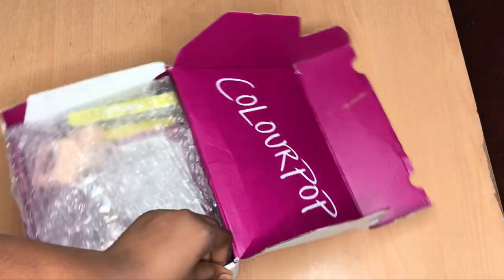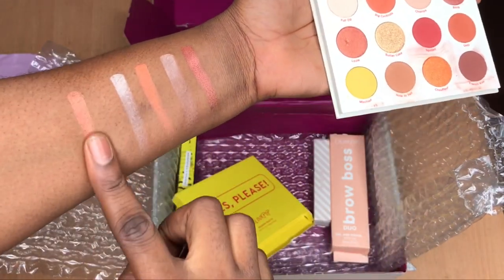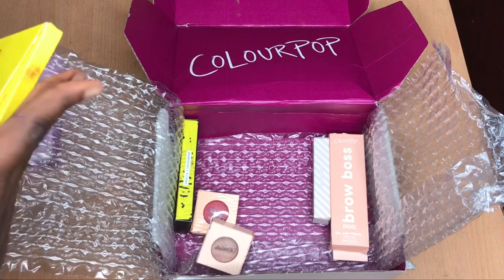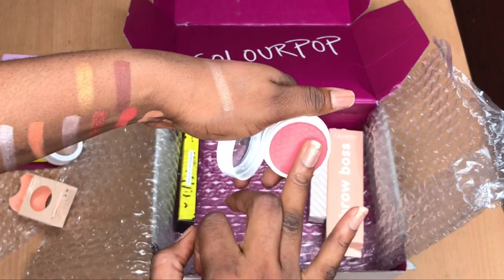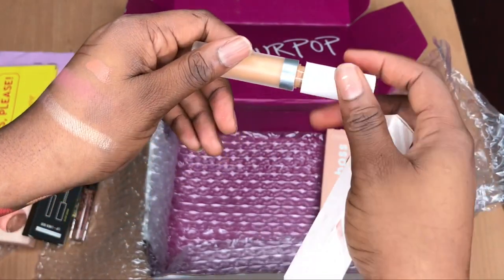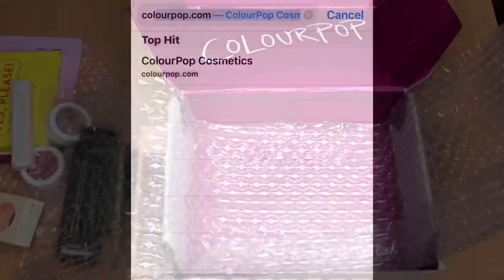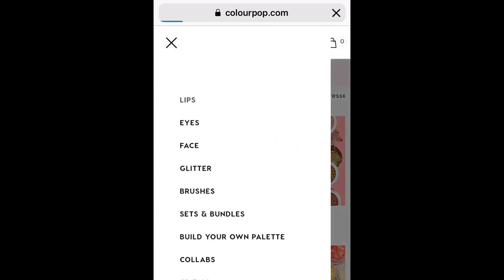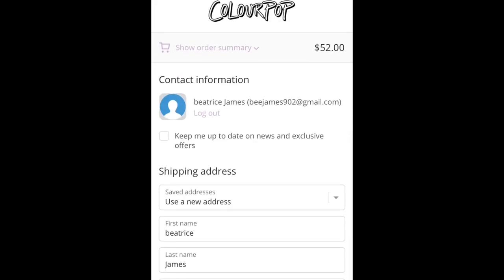My First Colourpop haul| Product Review | swatches + how to order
Welcome welcome back guys!!

Snap: isyoma_mua